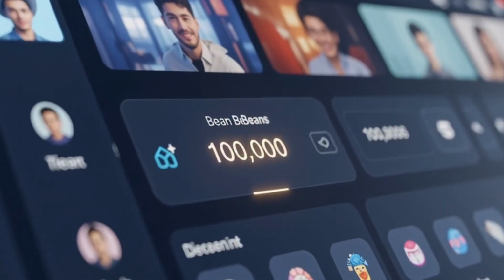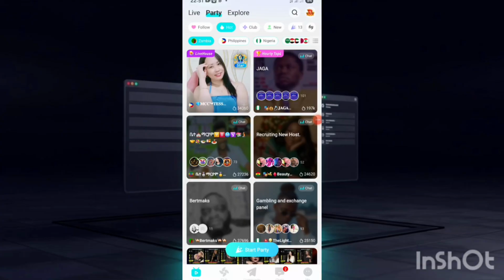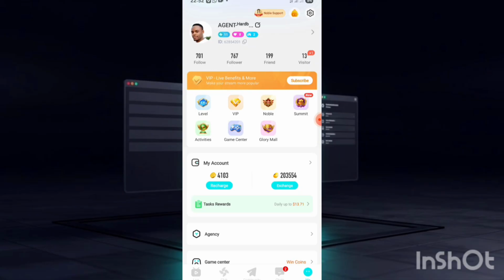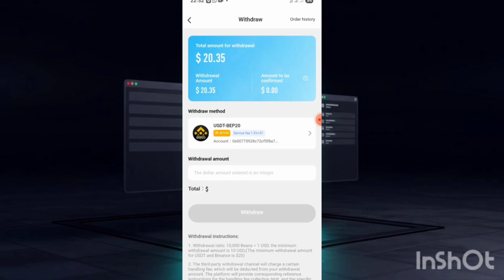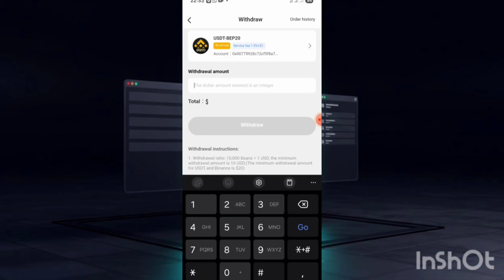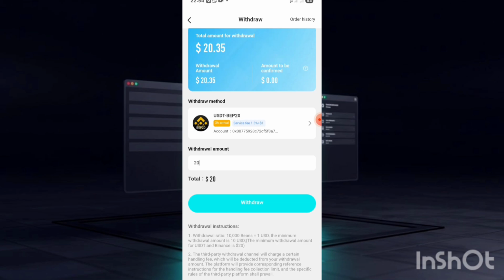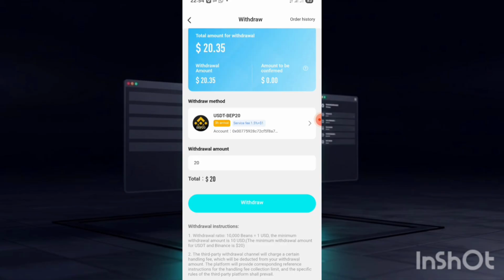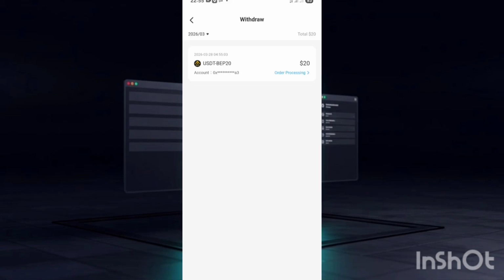How to Withdraw from Niki Live (Hidden 24-Hour Rule) – PayPal & Binance in 3 Clicks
⚠️ Withdraw button missing on Niki Live? Don’t delete the app.

In this step-by-step tutorial, I’ll show you exactly how to withdraw your earnings from Niki Live – including the hidden 24-hour rule that stops 90% of new hosts from seeing their real money. Niki Live will NOT notify you about it.

You’ll learn:
✅ Where the Withdraw button actually hides
✅ How to bypass the “Review Period”
✅ How to cash out to PayPal or Binance in 3 clicks
✅ Minimum withdrawal amounts & fees

🔗 Join my Telegram group for help: @cryptogurusempire

👉 Watch until the end – missing one step could freeze your money.

Niki Live withdrawal, how to withdraw from Niki Live, Niki Live cash out, Niki Live Beans to PayPal, Niki Live review period, Niki Live hidden rule, withdraw Niki Live to Binance, Niki Live payout tutorial, Niki Live 24-hour rule, Niki Live money missing